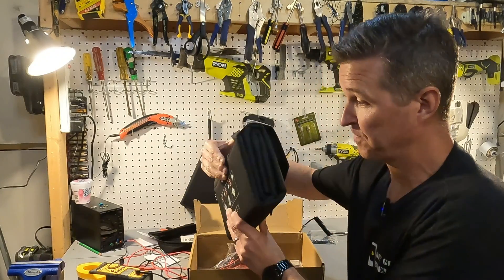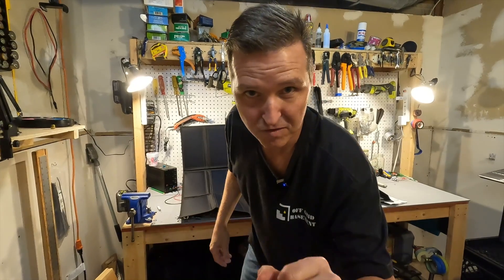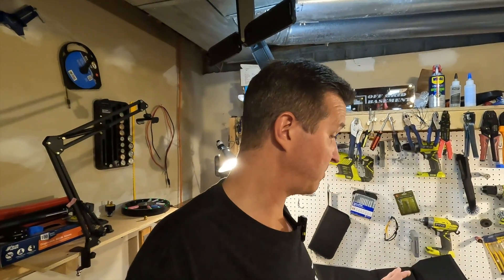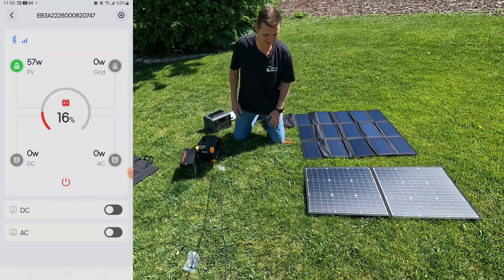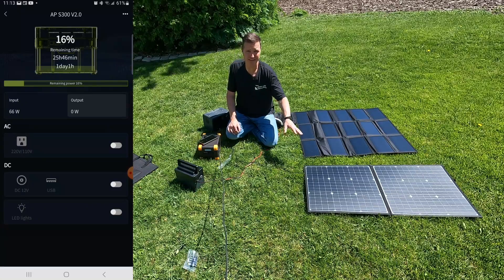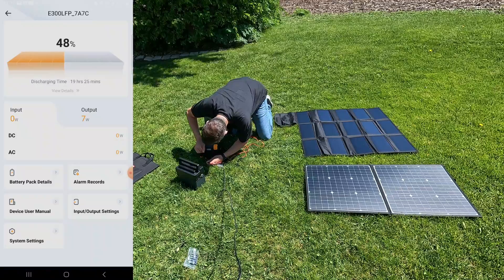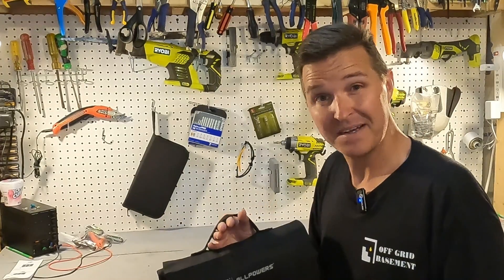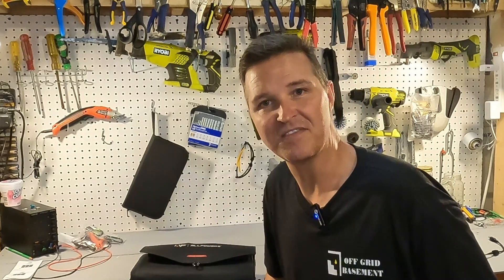ALLPOWERS 100w Monocrystalline Portable Solar Panel Review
ALLPOWERS sent me a portable solar panel to review.  This is a 100w ultra portable panel.  There is an option to connect up to 4 of these panels together in parallel to get 400w of solar!

Items in this video:

ALLPOWERS Solar Charger 100W Solar Panel Foldable Portable with Dual 5v USB18v DC for Laptop, Tablet, Notebook, 12v Car, Boat, RV Battery, Camping, Hiking, Travel

ALLPOWERS Portable Power Station 300W, 288Wh Portable Power Source, 110V/78000mAh Backup Battery Power Supply with Pure Sine Wave, Solar Generator for Outdoors Camping Travel RV Emergency

BLUETTI Portable Power Station EB3A, 268Wh LiFePO4 Battery Backup w/ 2 600W (1200W Surge) AC Outlets, Recharge from 0-80% in 30 Min., Solar Generator for Outdoor Camping

Pecron Portable Power Station E300LFP, 288Wh Solar Generator, 2 Up to 600W AC Outlets Power Station, LiFePO4 Battery Fast Charging, Solar Power Station for Home Use, RV, Outdoor Camping, CPAP

Thanks!